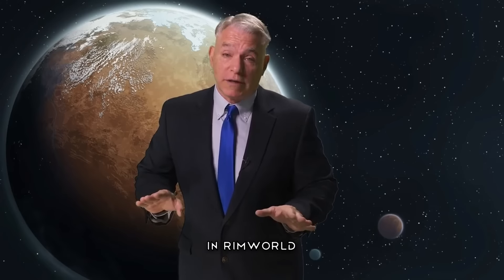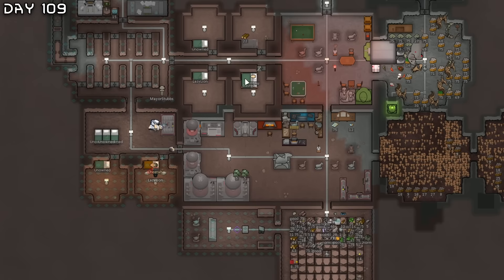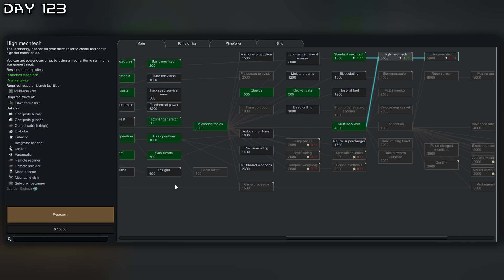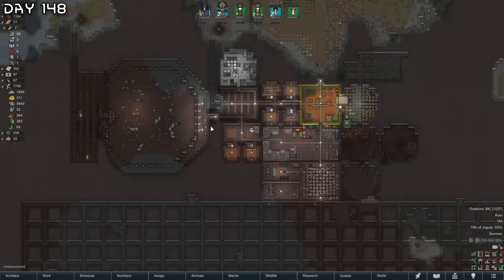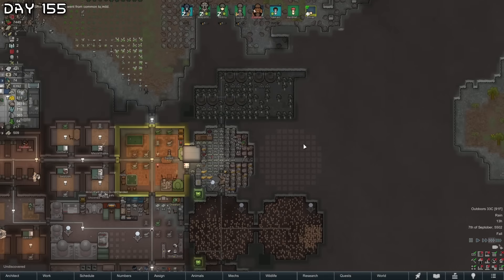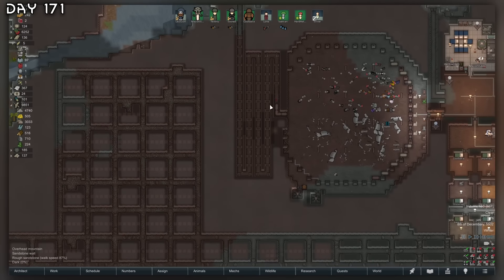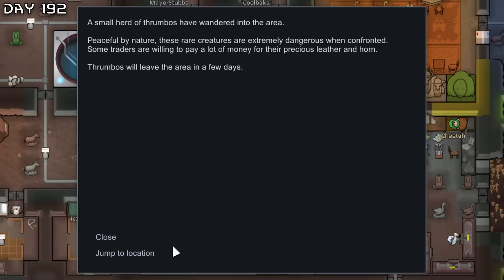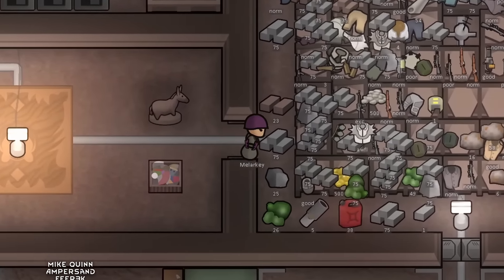I Spent 200 Days in RimWorld Save Our Ship 2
Embark on an epic journey in Rimworld as I push the limits beyond my 100-day challenge! Join me as I face relentless raids and strive to fortify our colony for the challenges ahead. Brace yourselves for the ultimate test on the highest difficulty setting. Will I emerge victorious and secure a thriving foundation for our continued survival? This was played on Rimworld 1.4 with the Royalty, Ideology and Biotech DLC enabled. This is how I Spent 200 Days in Rimworld Save Our Ship.